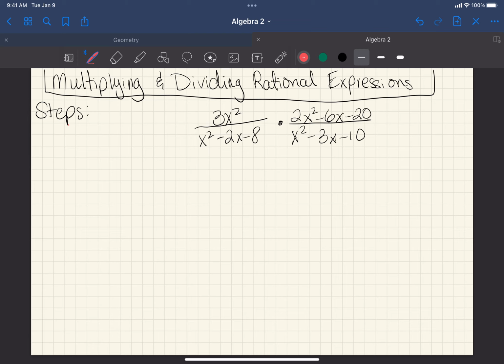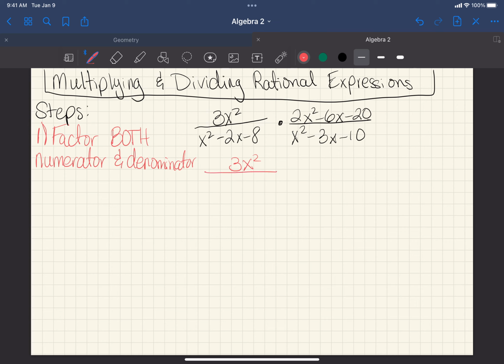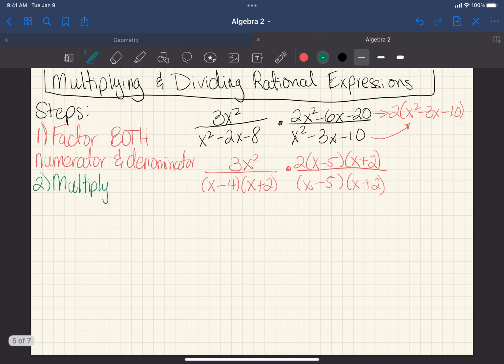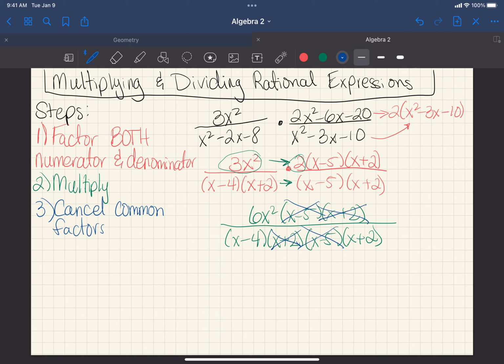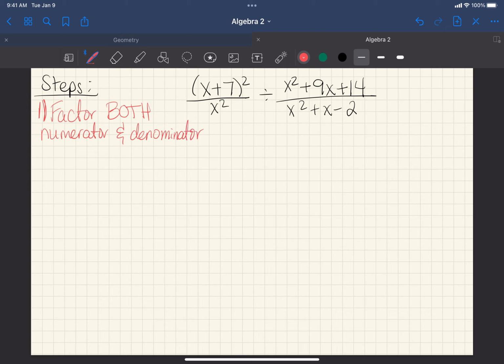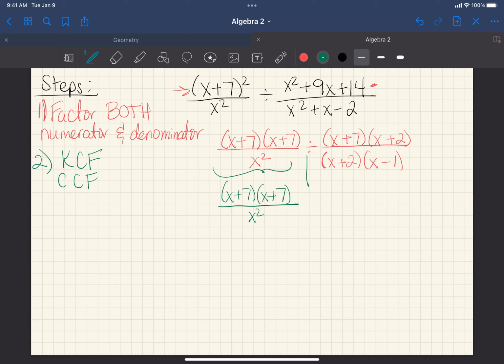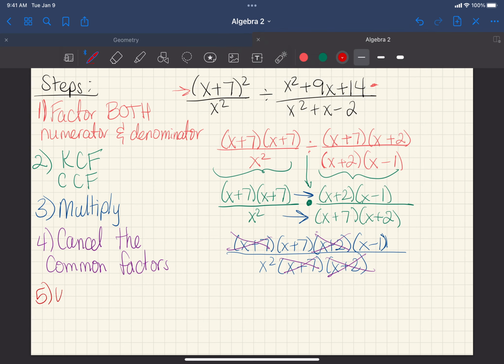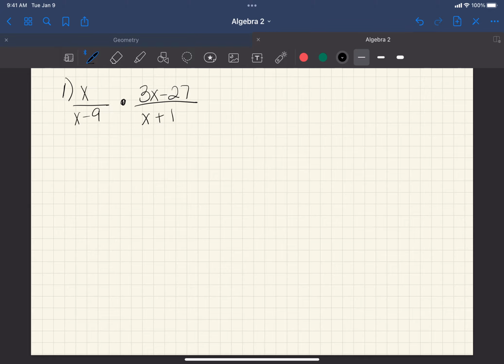Multiplying/Dividing Rational Expressions